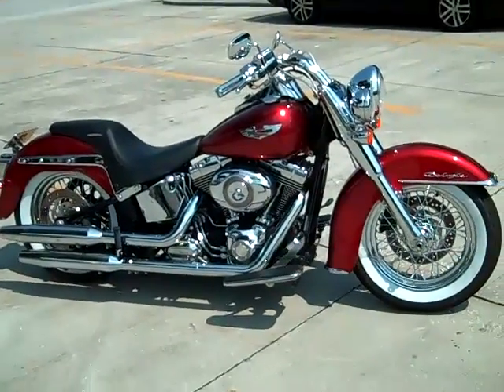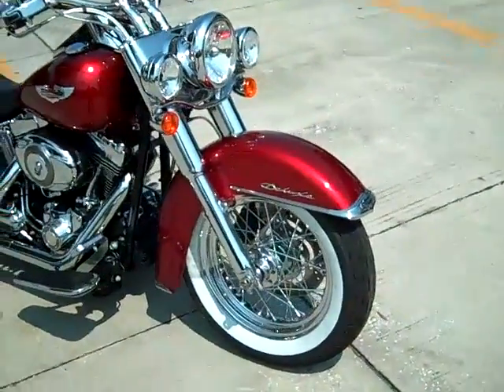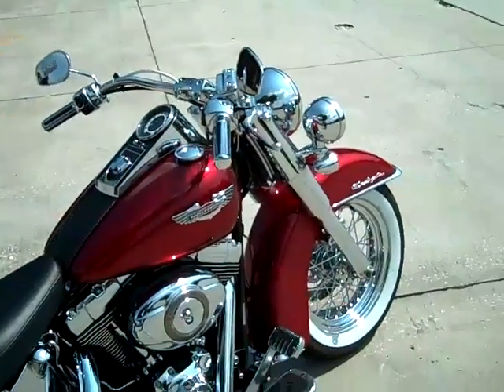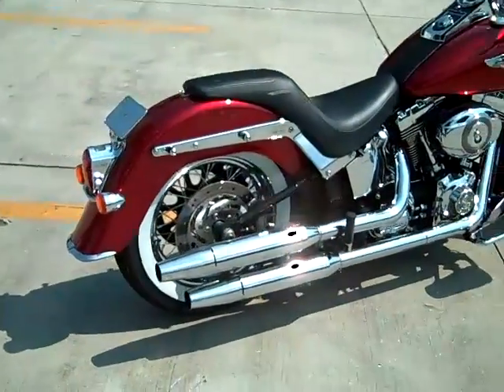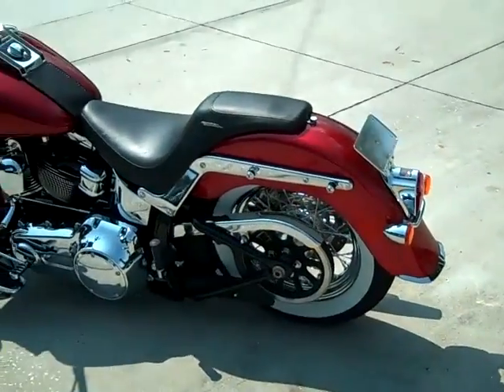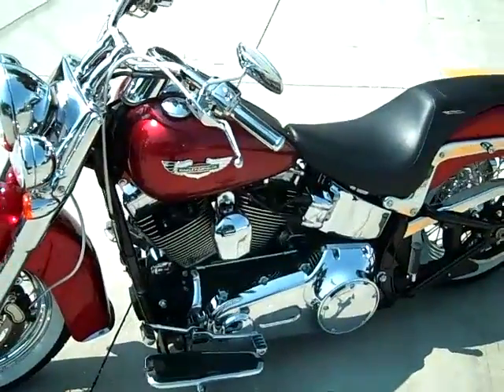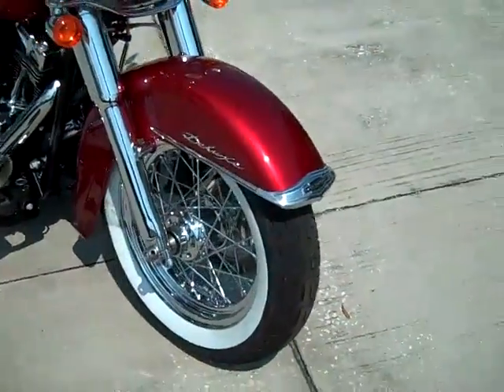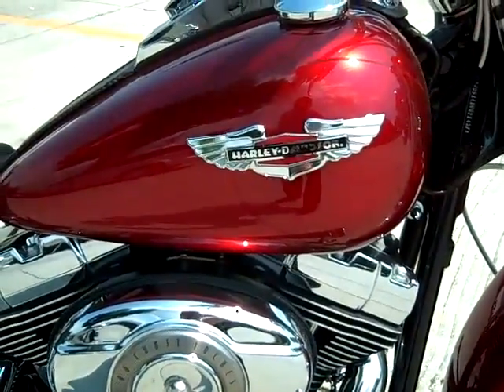2008 HARLEY-DAVIDSON SOFTAIL DELUXE FLSTN FOR SALE IN TAMPA FL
we service most makes and models, honda, Yamaha, Victory Motorcycles, Honda motorcycles, Suzuki, Kawasaki, BMW, Big dog, Choppers, trikes, 3 wheelers, sidecars , side cars. Mesa AZ, Arizona,